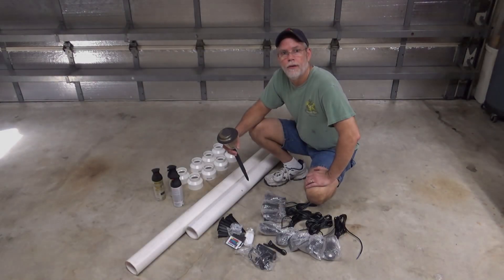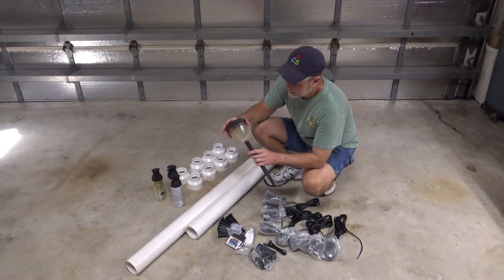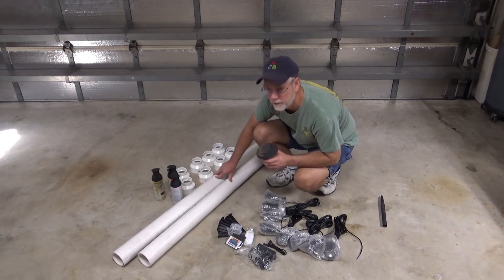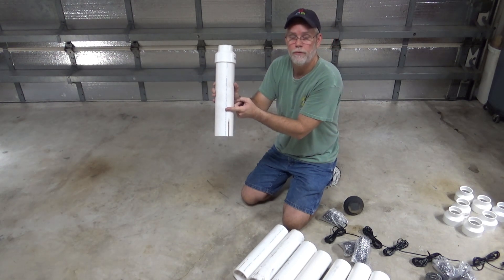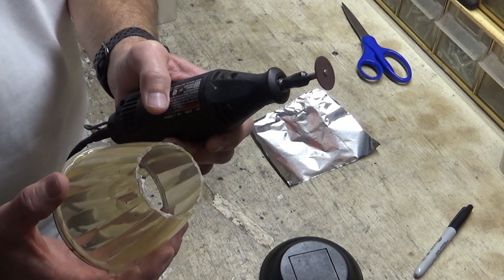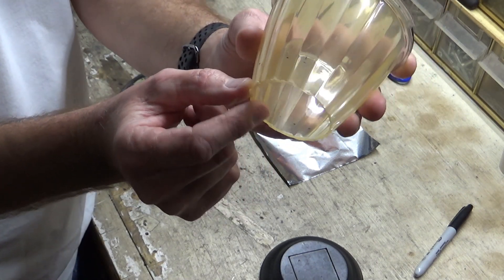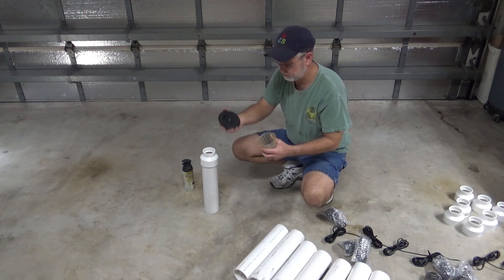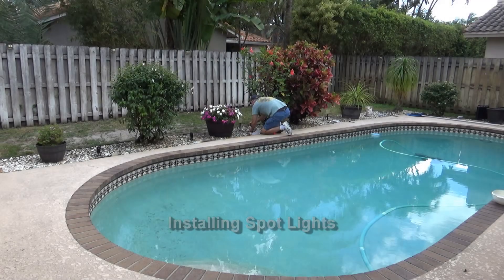DIY Landscape Lighting Light Fixtures PVC Low Voltage LED Color Lights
Converting my old worn-out solar landscape path lights to colored LED low voltage fixtures using PVC pipe and hub reducers. The color of each light can be individually controlled which will be cool for holidays and mood setting. This project turned out awesome and now I have fixtures that consistently light up and are very customizable.

Parts Used (not paid links):

Solar Lights

Spot Lights

Hub Reducer

0:00 Intro
0:55 Constructing
2:49 Modify
6:29 Paint
7:11 Installation
8:05 Photos
11:06 Cost